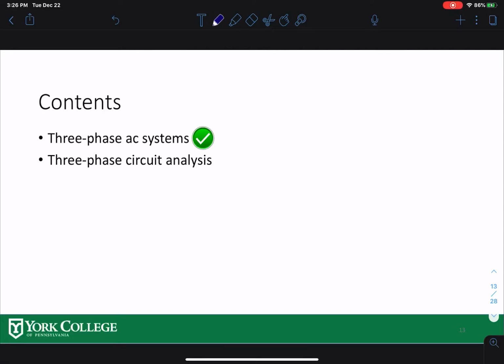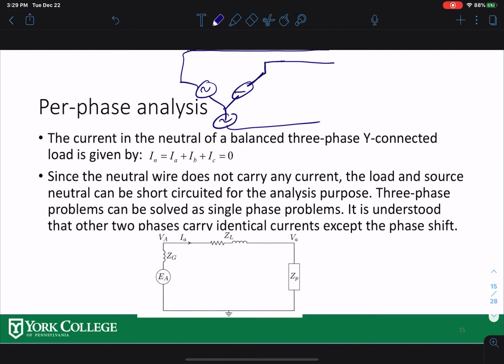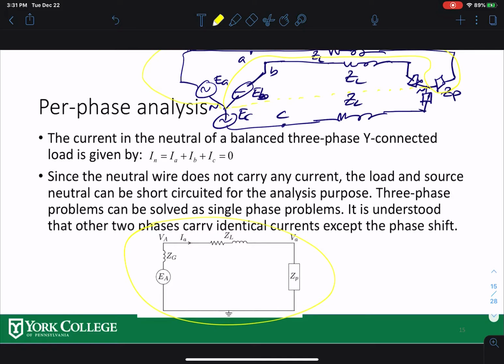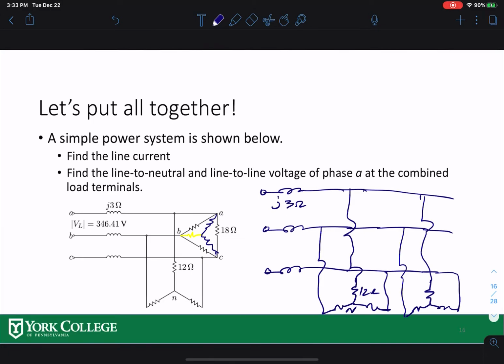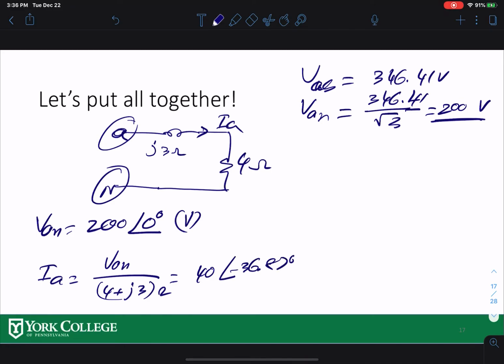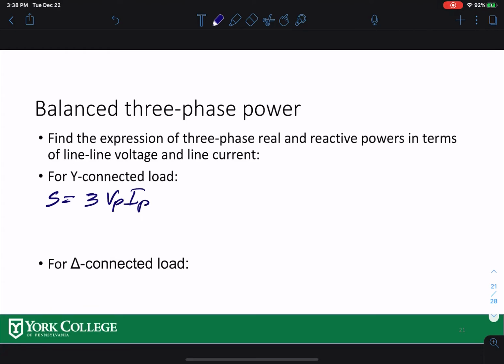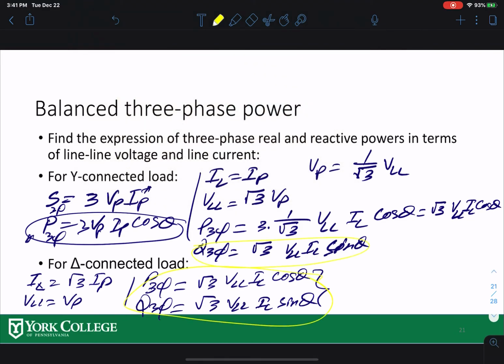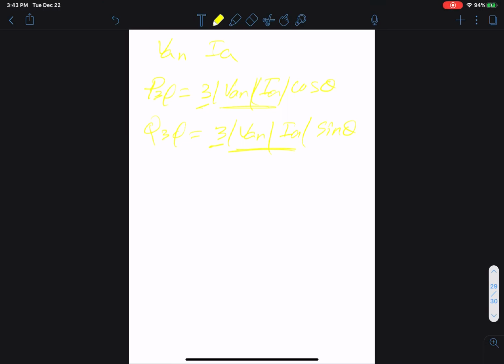ECE360 Class4-part2_YCP